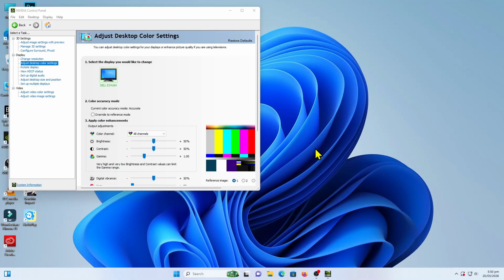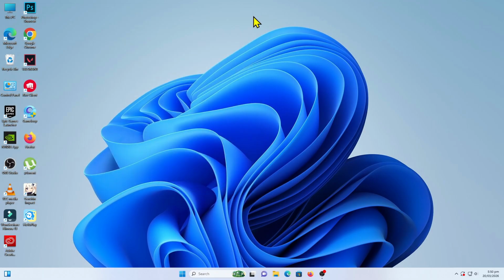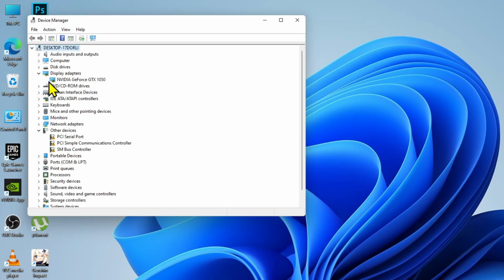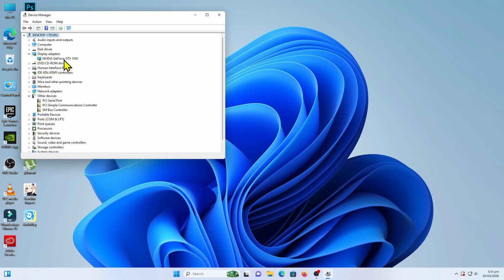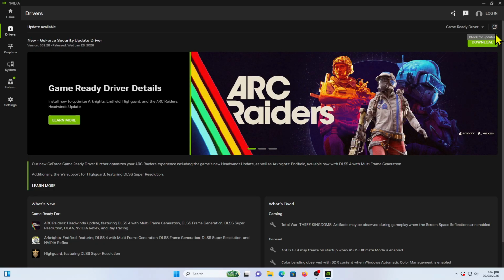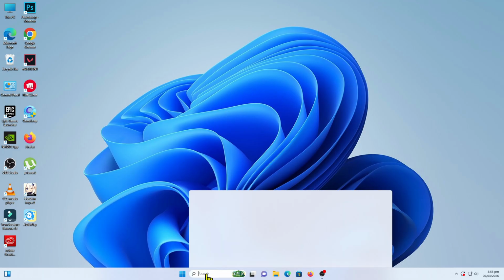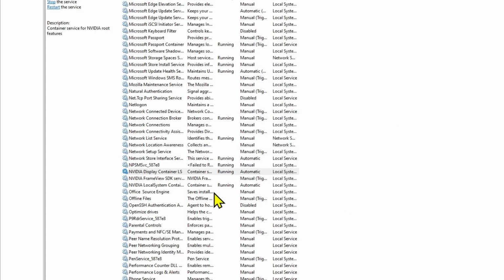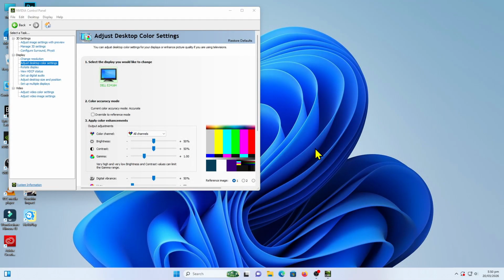How to Fix NVIDIA Control Panel Display Settings Missing or Not Showing on Laptop & PC Windows 11/10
Welcome to ClickFix Tech! In today’s tutorial, I’ll show you how to fix NVIDIA Control Panel display settings missing or not showing on laptop & PC (Windows 11/10). If you’re facing issues where NVIDIA display settings are not available or the display tab is missing completely, don’t worry — this step-by-step guide will help you fix it easily.

Many users report problems like NVIDIA Control Panel display settings missing, NVIDIA Control Panel not showing display settings, or NVIDIA display settings are not available on Windows 11 and laptops. This usually happens due to incorrect GPU usage, outdated drivers, or system settings conflicts. In this video, I’ll guide you through simple methods to restore NVIDIA display settings and fix the issue permanently.

🔹 In this video, you’ll learn:
• How to fix NVIDIA Control Panel display settings missing or not showing step by step.
• How to fix NVIDIA Control Panel display settings missing or not showing on laptop.
• How to fix NVIDIA display settings are not available on Windows 11.
• How to fix NVIDIA display settings are not available on laptop easily.
• How to fix NVIDIA Control Panel not showing display settings Windows 11.
• How to fix NVIDIA Control Panel display settings not showing issue.
• Fix NVIDIA Control Panel display settings missing problem permanently.

🕒 Timestamps:
00:00 Intro
00:15 Check GPU
00:49 Update Drivers
01:10 Enable Services
01:38 Restart & Fix

If this video helped you fix NVIDIA Control Panel display settings missing or not showing, make sure to like the video, drop a comment if you have any questions, and subscribe to ClickFix Tech for more helpful Windows 10 & Windows 11 tutorials.

Fix your NVIDIA display settings issue today and get your full control panel back!